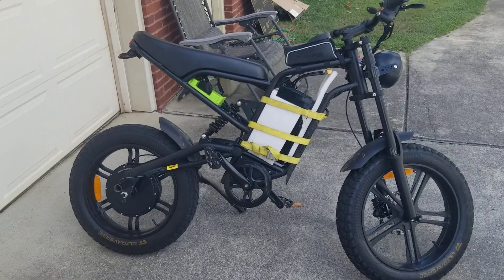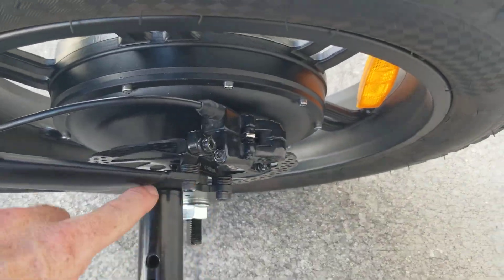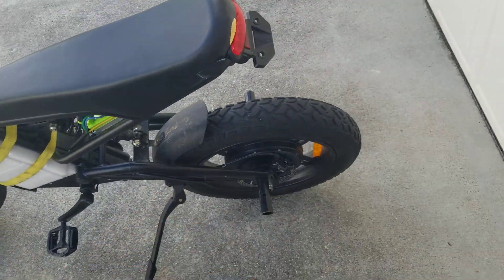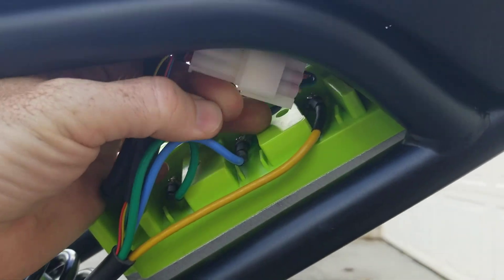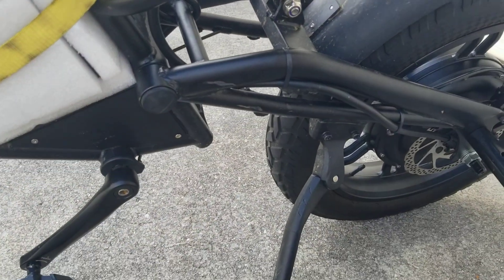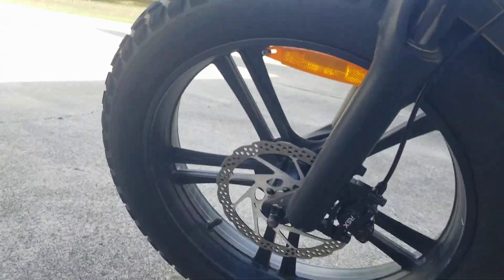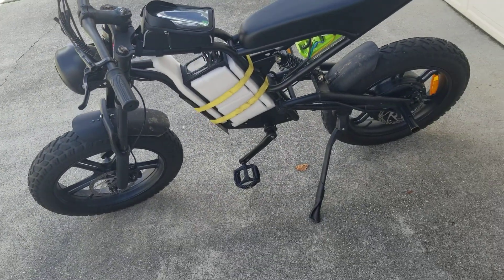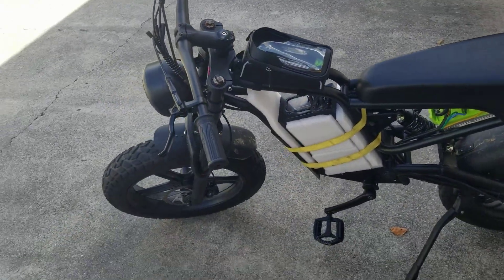52MPH e-bike: Windone E2 modified to 60 Volts 4500 Watts (part 1)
Build:
Windone E2 e-bike
$600 on facebook market place with the new tires.

Lunyee 4500 watt fat tire hub motor
$410 shipped by boat using Alibaba

Fardriver, twist throttle kit
Hotpaxx.com
ND72300 72V 100A LINE /300A PHASE SKU: ND72300
Throttle + key + voltmeter + 3spd + power + wired for Fardriver SKU: THR001
Hall matting connector for motor side.
$180 shipped quick and fast!

Amorge battery 60v 25AH, 120A
Saumgung 50S cells also got the 12 Amp charger from them and the connecting cable leads

M6 1.00 x 25mm long hex cap bolts are what was used for the rear brake bracket and also for the controller.